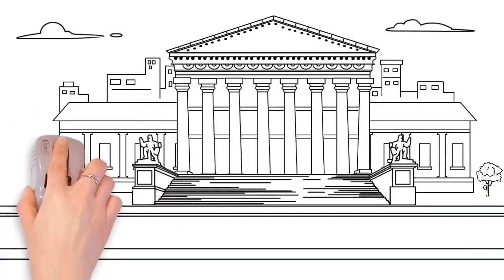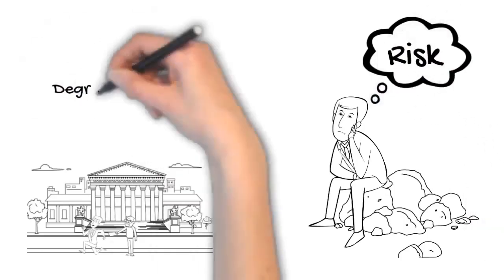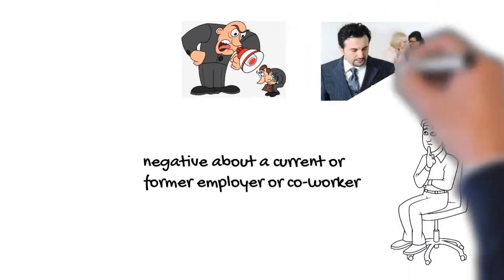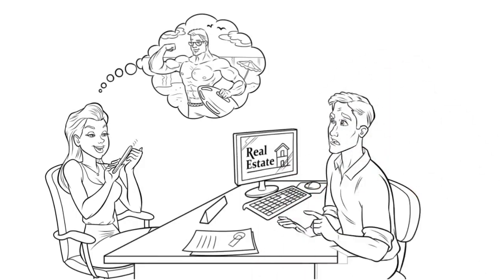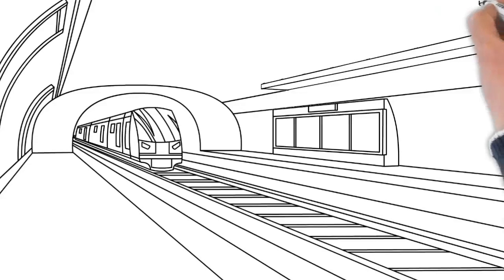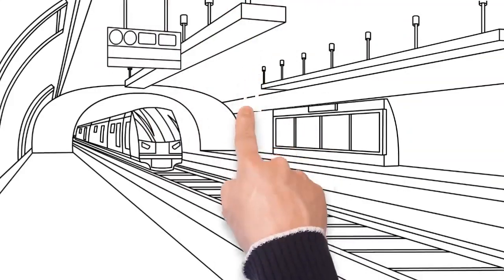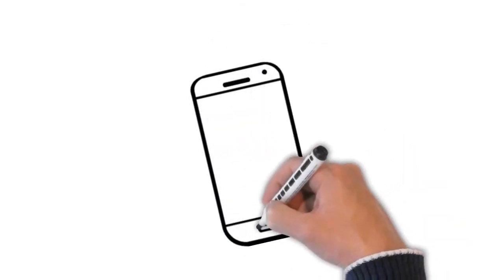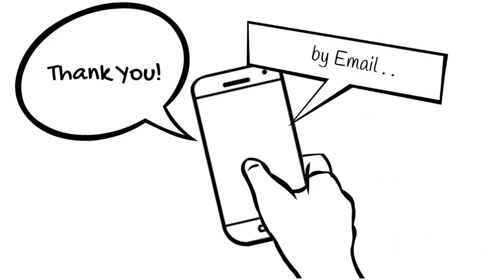Interview part 2